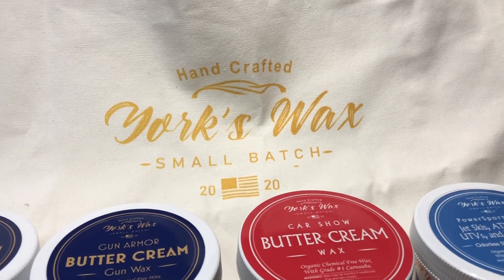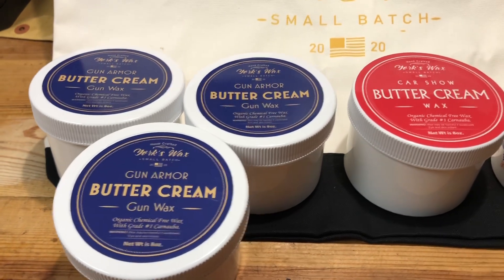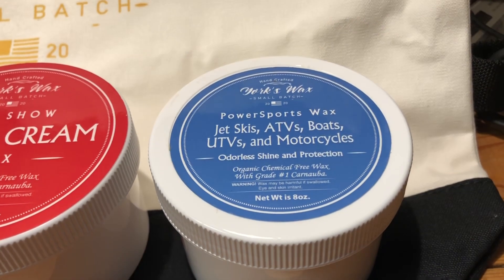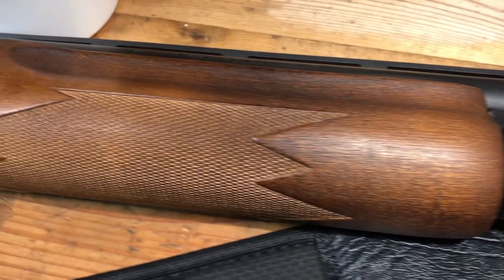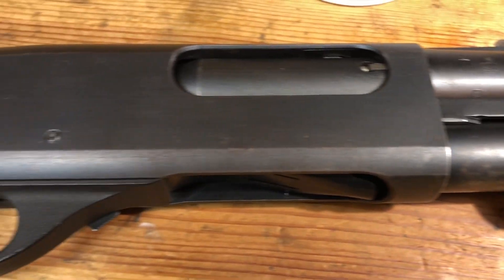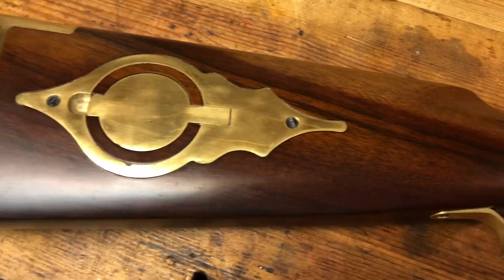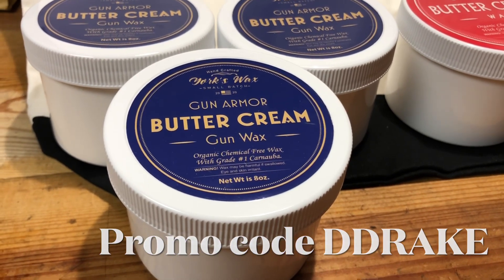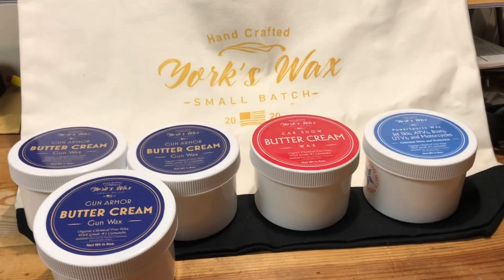Protect Your Firearms: York’s Gun Armor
Recently I reviewed this product and found it to be the best I’ve used. For shooters and hunters like me, protecting your gear is very important - and getting luster and shine out of those fine blued and high-finish guns is important too

The good people at YORK‘s WAX were kind enough to send me some examples of other products they make for Cars& Trucks, as well as specially formulated protection for ATV’s, boats, motorcycles - all the toys that “get rode hard and put to bed wet”

No smell and no potentially damaging petroleum products either. This channel gives York’s line of products 2 thumbs up!